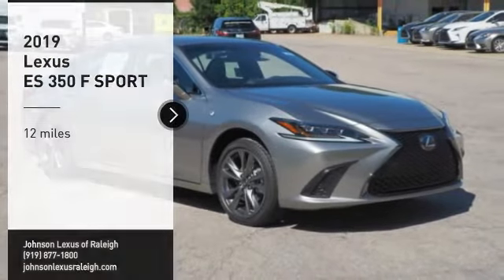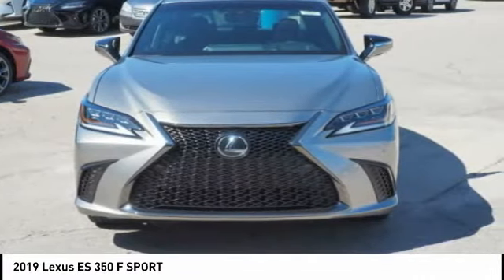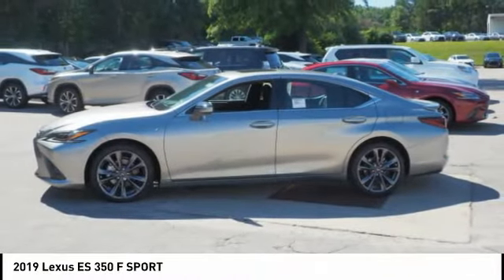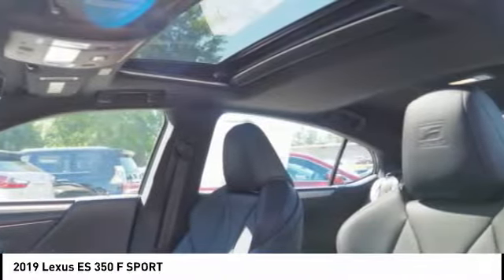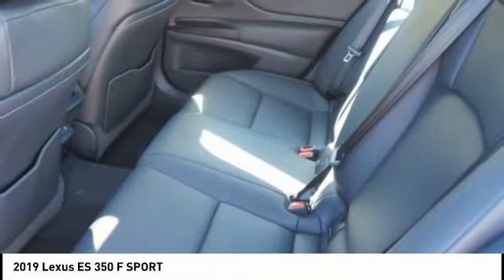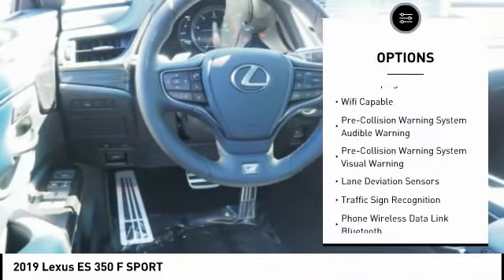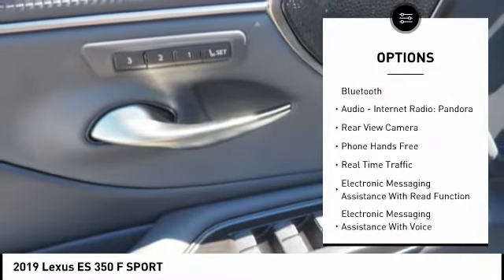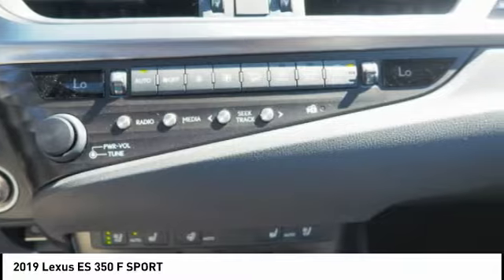2019 Lexus ES 350 F Sport for sale in Raleigh NC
2019 Lexus ES 350 F Sport for sale in Raleigh NC - Stock # 27218
Year: 2019
Address:
5839 Capital Blvd.